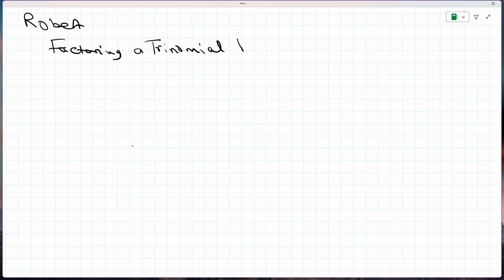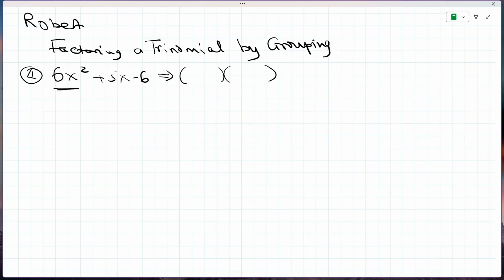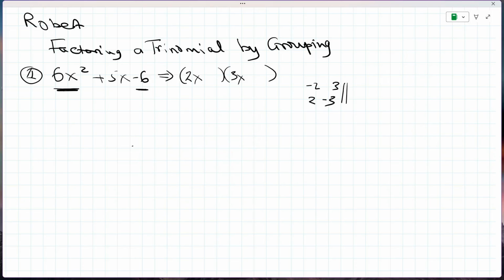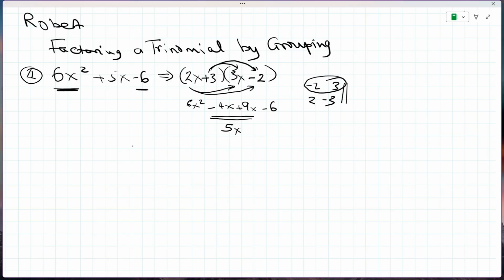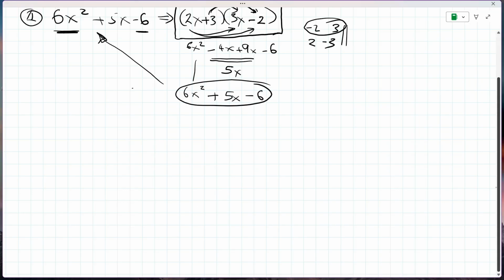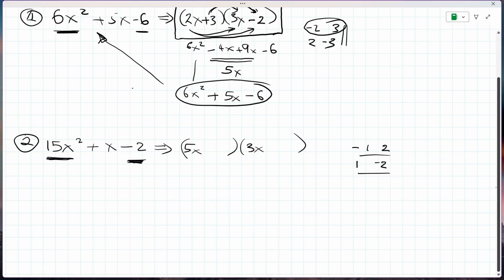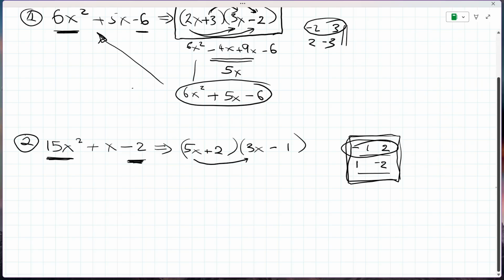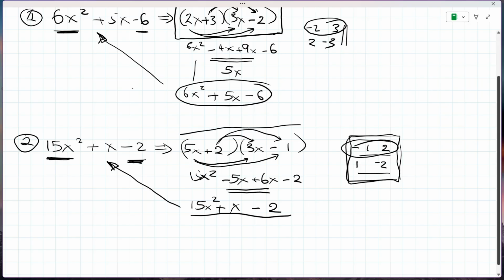Lesson 42: Factoring a Trinomial by Grouping | Math Basics Made Easy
In Lesson 42, we learn how to factor a trinomial using the grouping method. This technique is especially useful when the leading coefficient is greater than 1. By rewriting the middle term and grouping terms carefully, we can factor many quadratic trinomials into the product of two binomials.